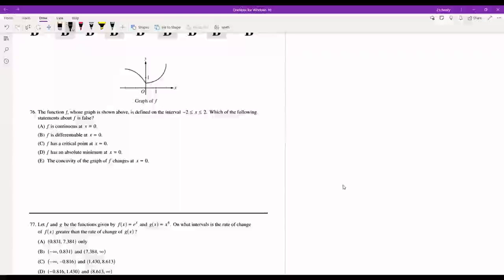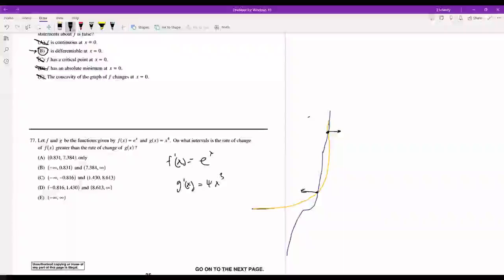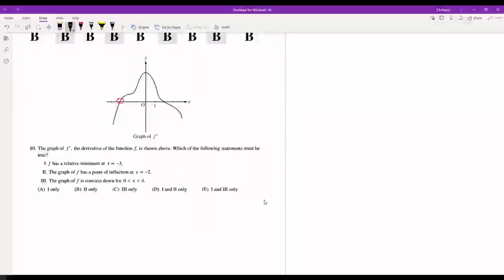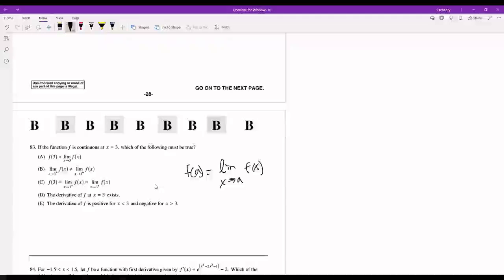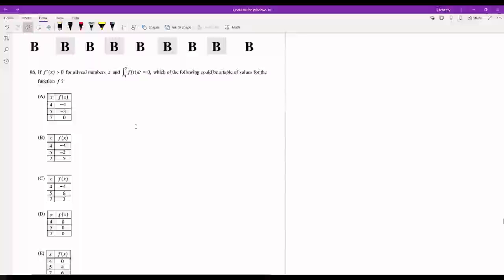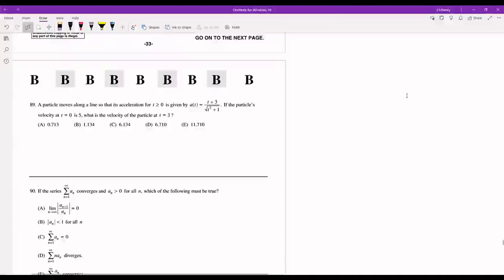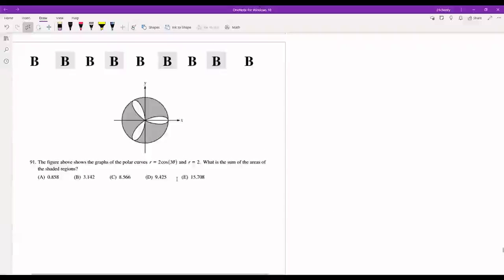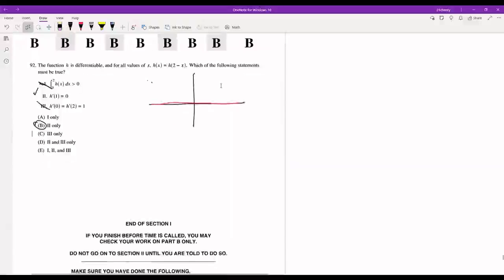AP Calculus BC 2012 Multiple Choice (calculator)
Video showing how to do the calculator portion of the AP calc 2012 exam